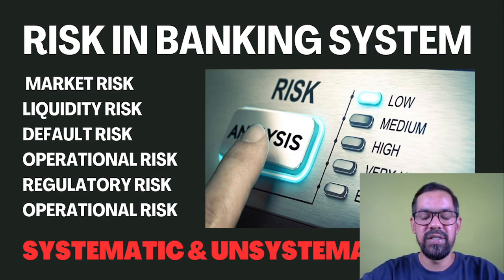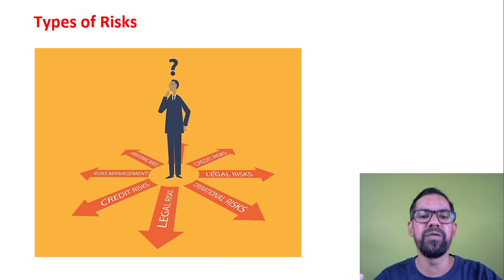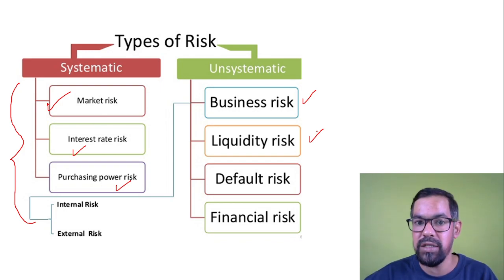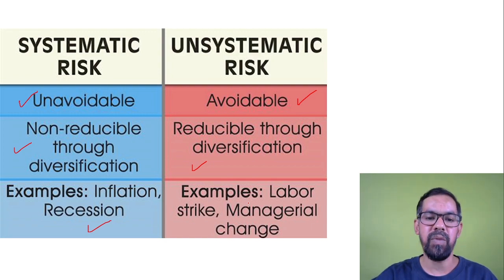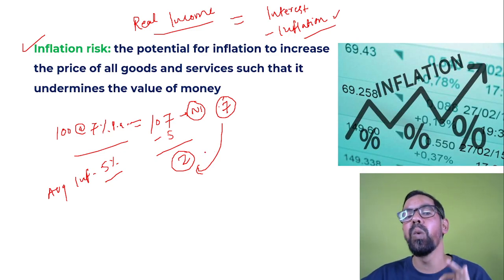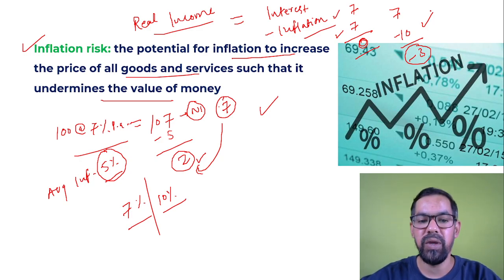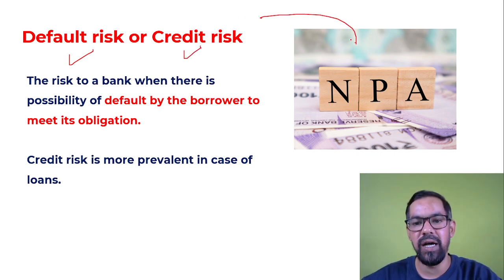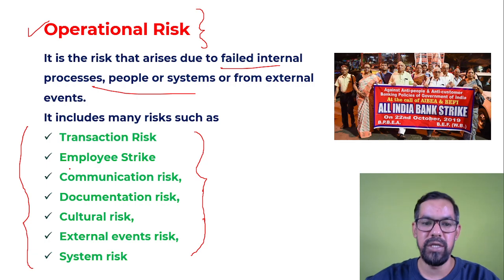Risk in Banking System | Risk Management in Banking in English | Systematic Vs Unsystematic Risk